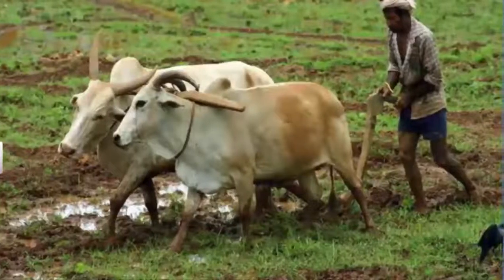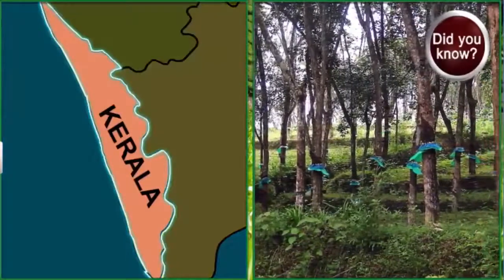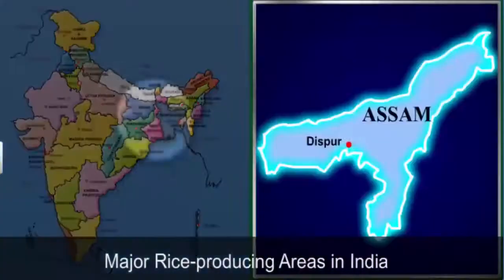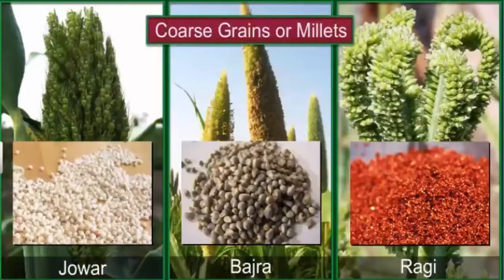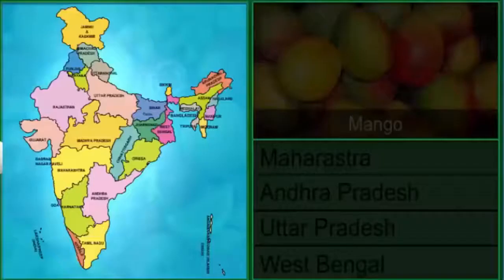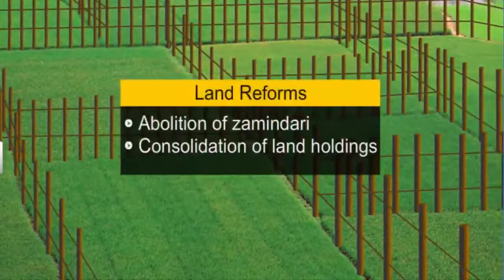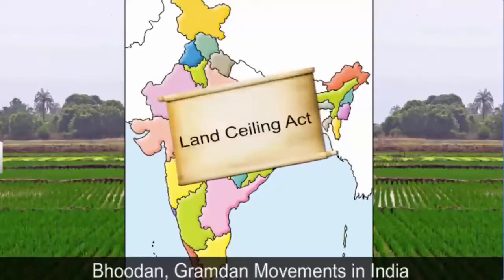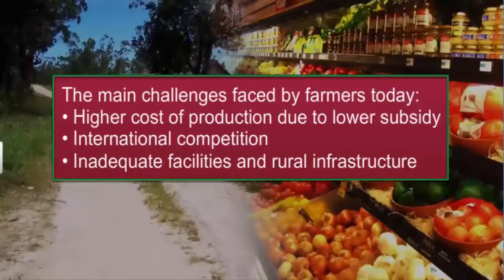CBSE Class 10 Geography 4 ¦ Agriculture ¦ Full Chapter ¦ NCERT Animation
This is the 3D NCERT Animation of CBSE Class 10 SST (Social Studies) - Geography, Full Chapter in One Shot, By Shiksha House with explanation which is very interesting and easy to understand way of learning by Shiksha House. Shiksha House is an Education related Channel to teach CBSE, NCERT, JEE and NEET lessons. Shiksha House teaches through very interesting, easy to understandable Animated Video Lessons. We have made different playlists for different classes and subjects for both Full Chapters and Important Topics. All the chapters of a particular subject are listed in the playlist. For: -